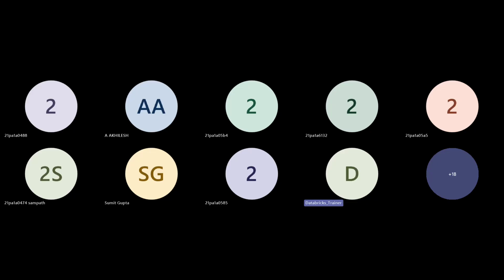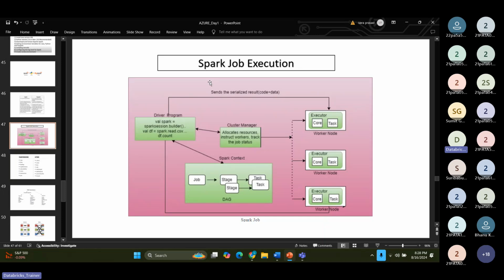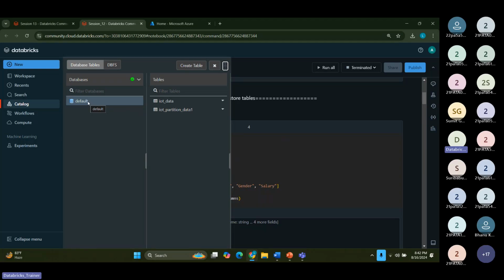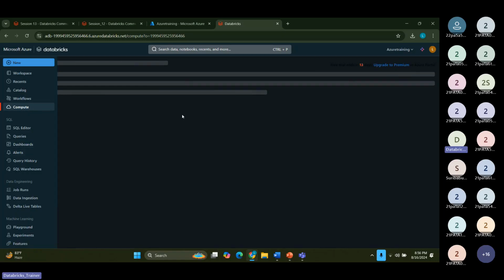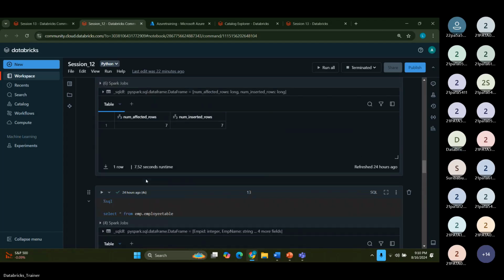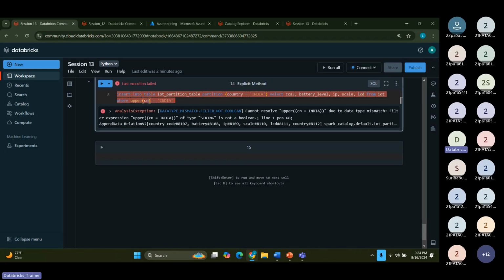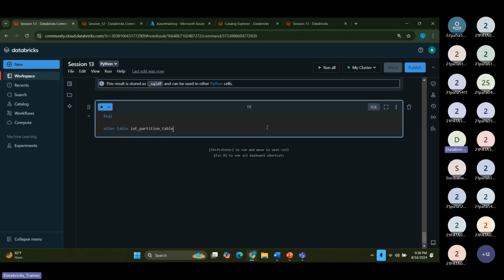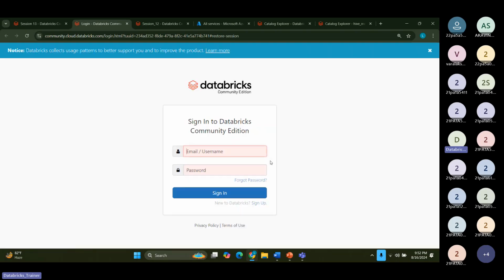Lecture 14 | Databricks Full Course – Zero to Hero